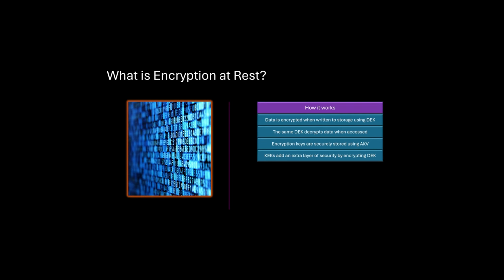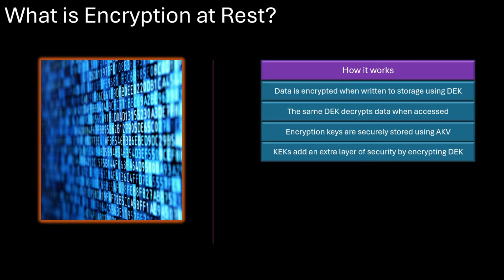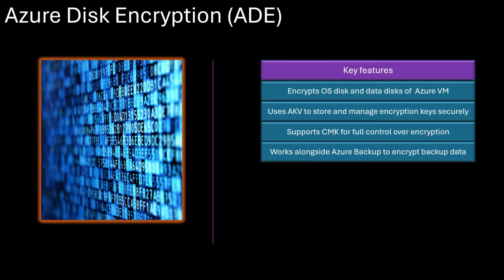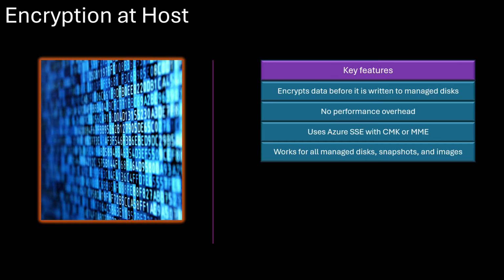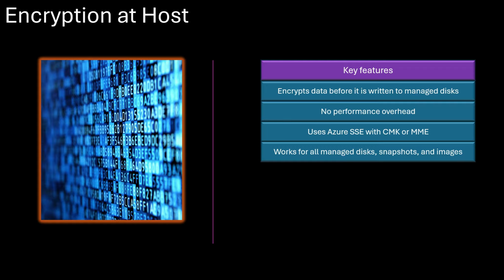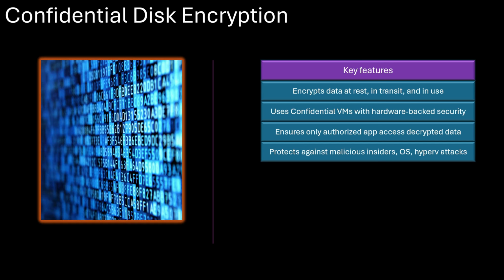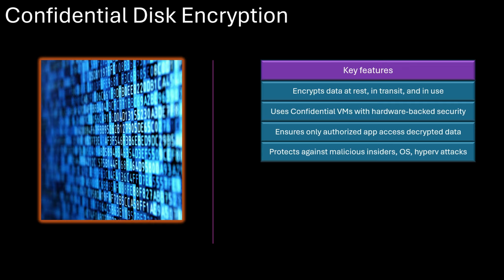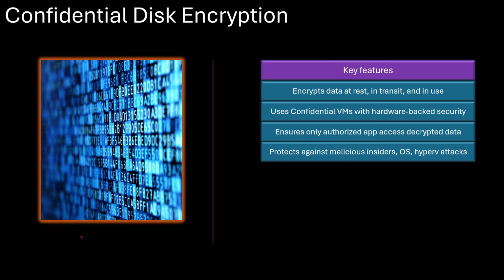Encryption at rest